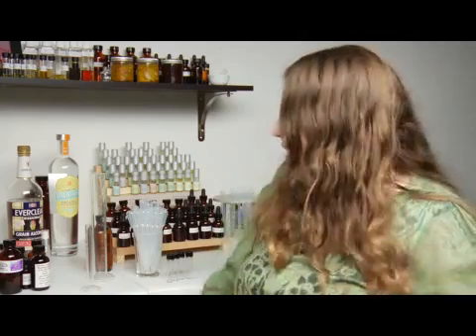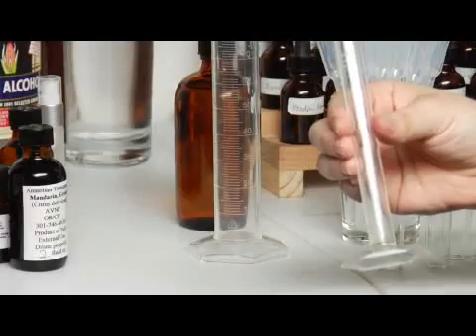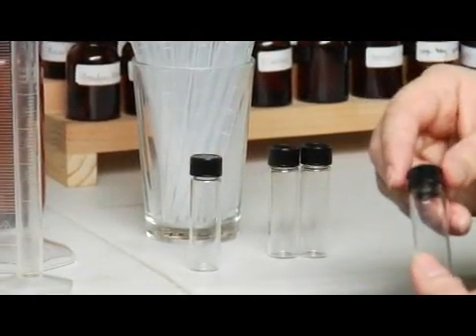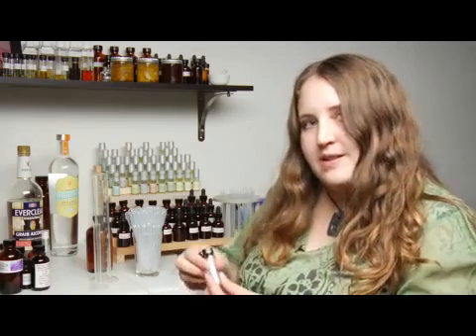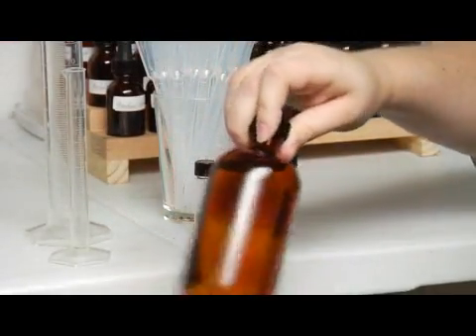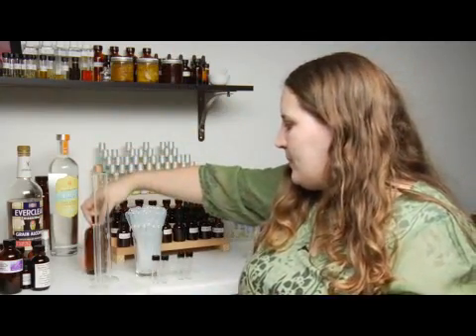Perfume Making Supplies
Perfume Making Supplies. Part of the series: Perfume Making. Perfume-making supplies include vials, droppers, liquid-measuring tools and a multitude of bottles in different sizes. Collect supplies for perfume making with helpful advice from a natural perfume producer in this free video on perfumes.